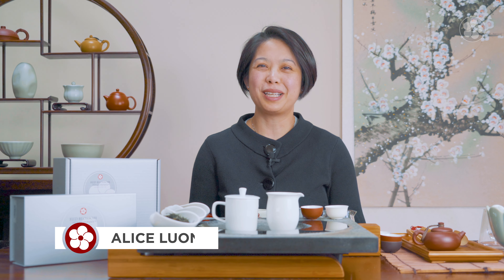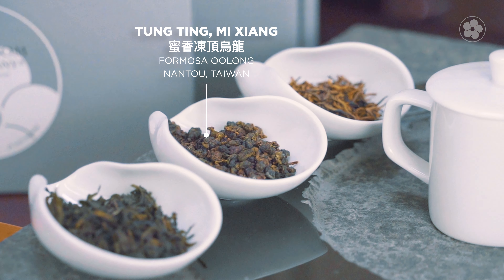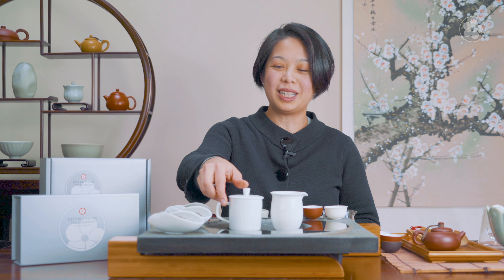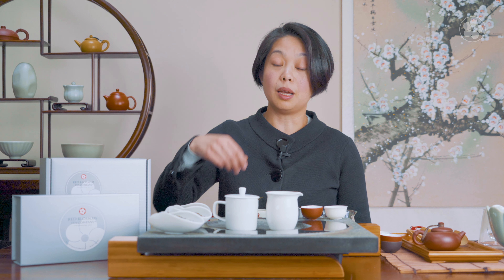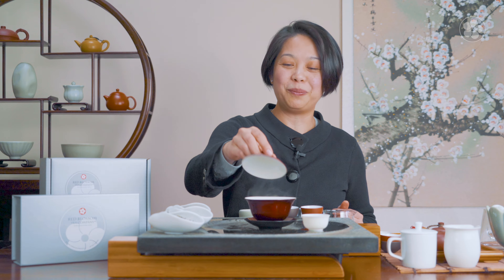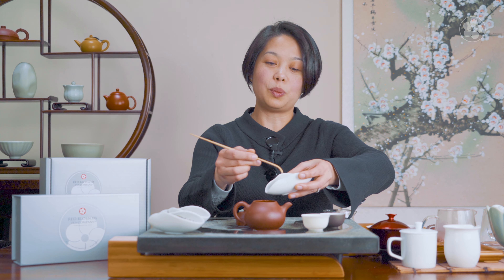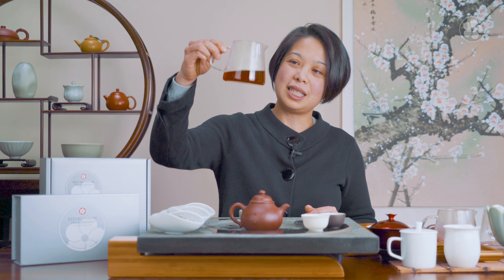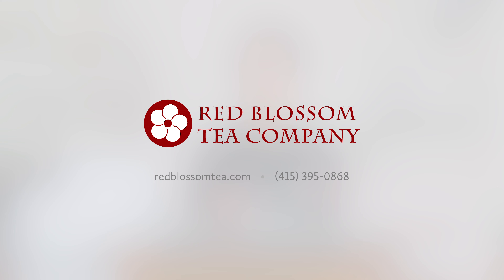RED BLOSSOM TEA SUBSCRIPTIONS - Intro & Jan. 2019 Box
Introducing our TEA SUBSCRIPTIONS!!

In this video, Alice announces our new tea subscription boxes and provides an overview of the inaugural box for January 2019.